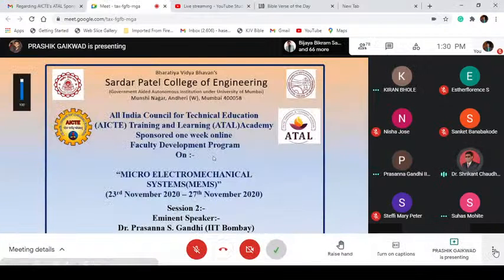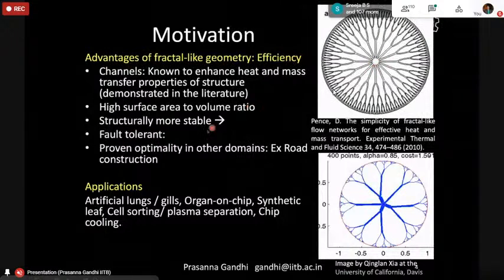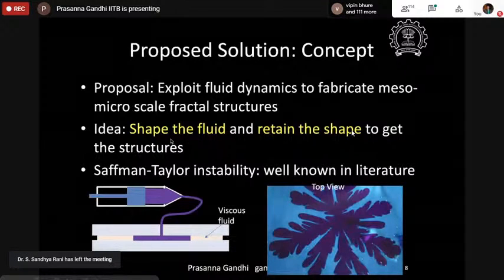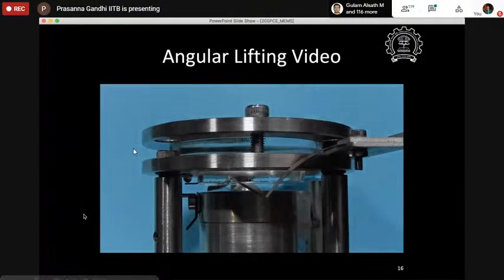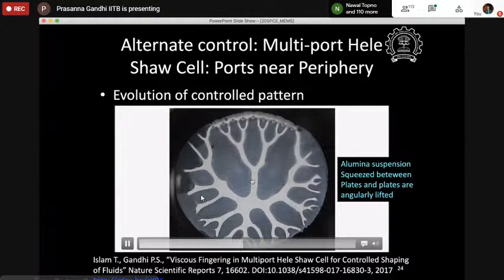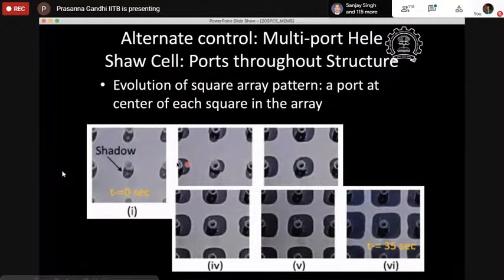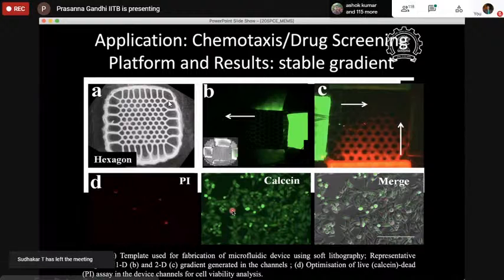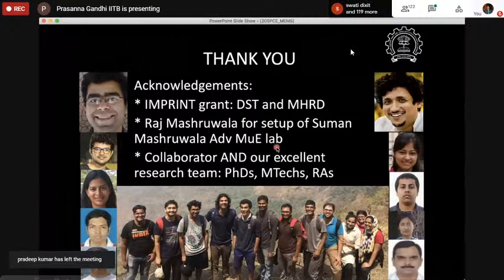FDP DAY ONE-Innovative Techniques for Micro-fabrication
Innovative Techniques# for#Micro-fabrication